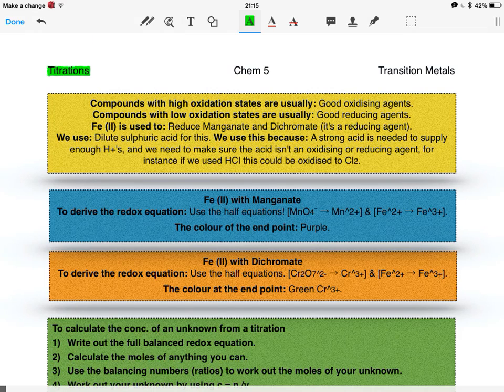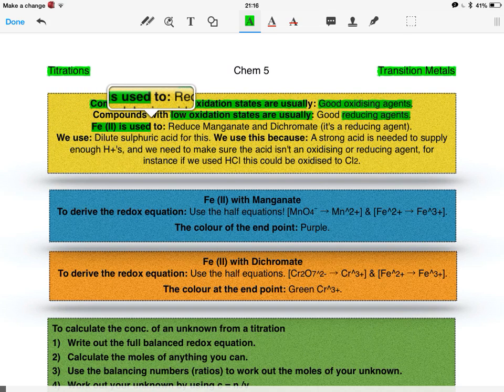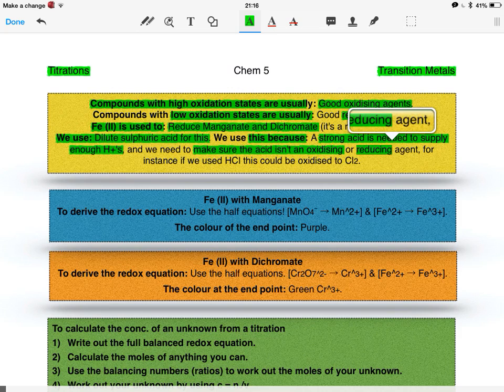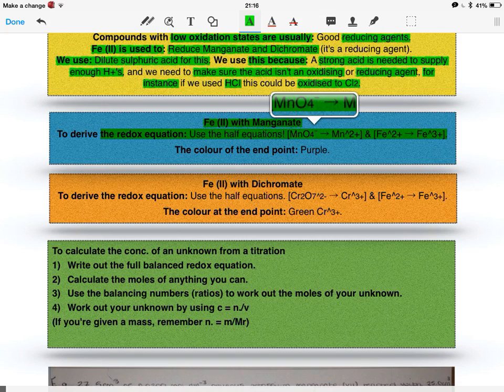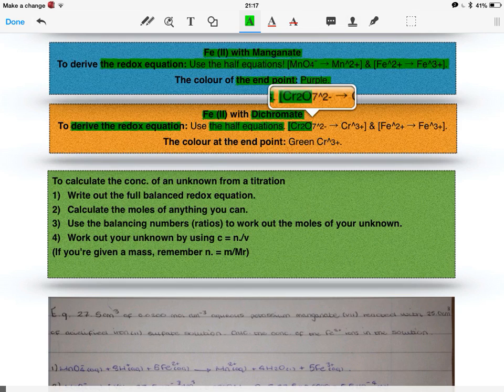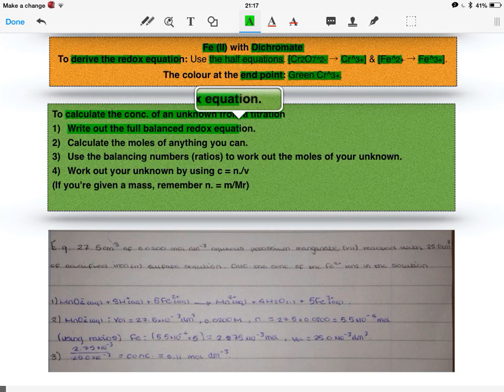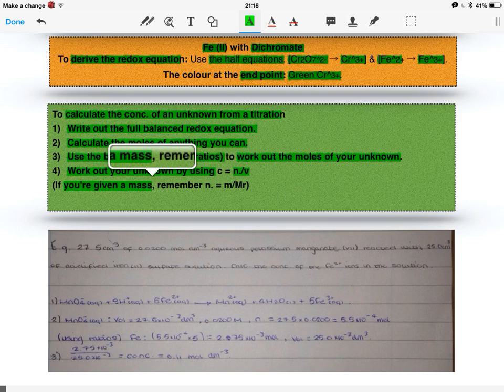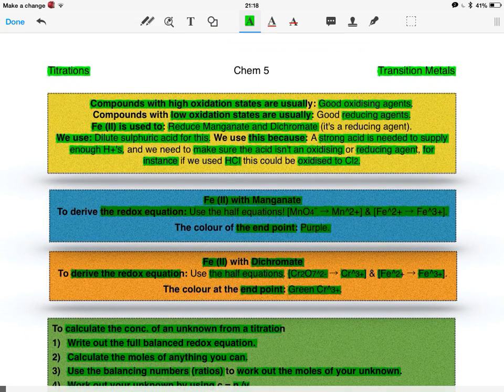Transition Metals - Titrations - AQA Chemistry A2 - Unit 5 - 3.5.4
Here is a video on the titrations aspect of the transition metals.